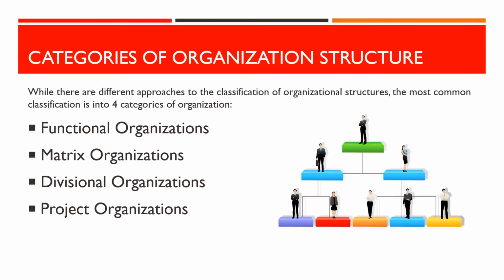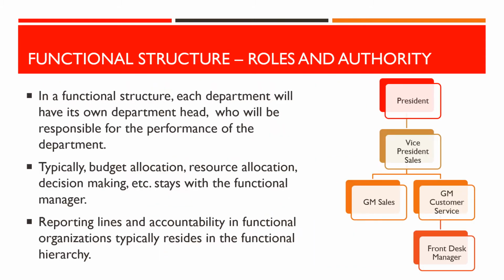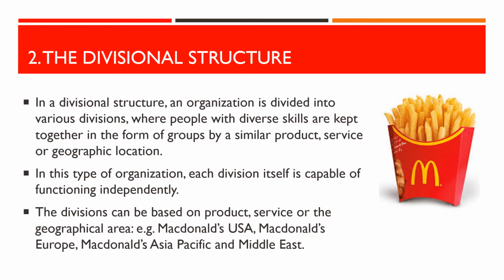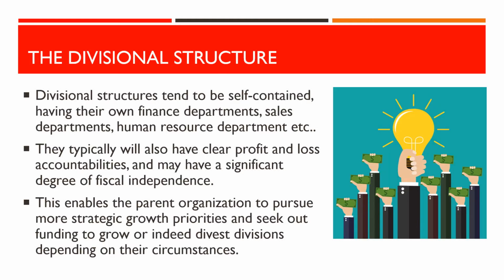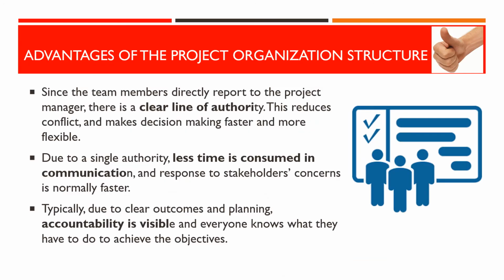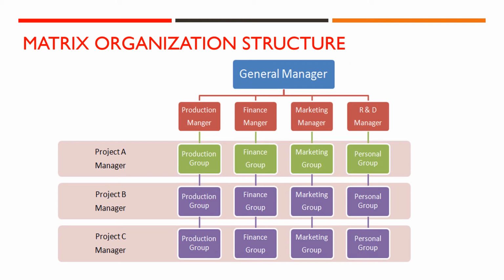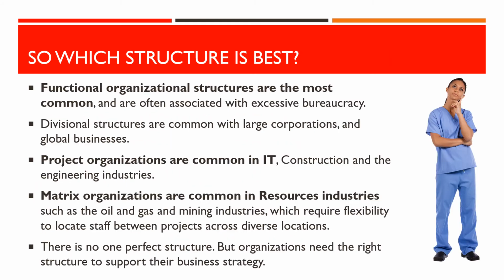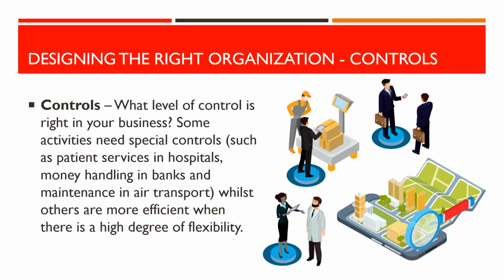Understanding Organization Structure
Every organization must have a well-defined organization structure, if it wants to work efficiently and achieve its goals. Organizations need to deploy structures which support their strategy and the needs of their marketplaces and their key stakeholders. There are a number common organizational structures, including the functional structure, the divisional structure, the matrix and the project structure. Each of these structures has a number of advantages and disadvantages.

In this lesson, we will look at the factors to consider on designing the organization and the risks and benefits of each.